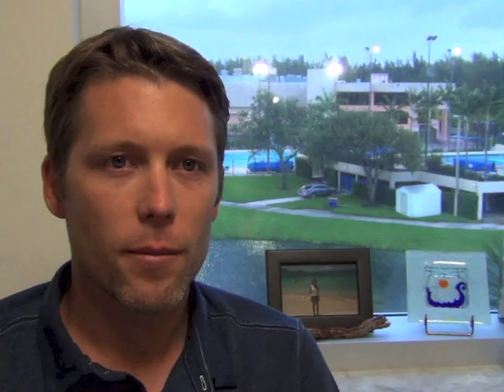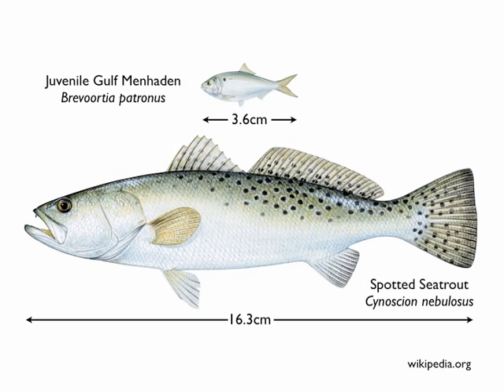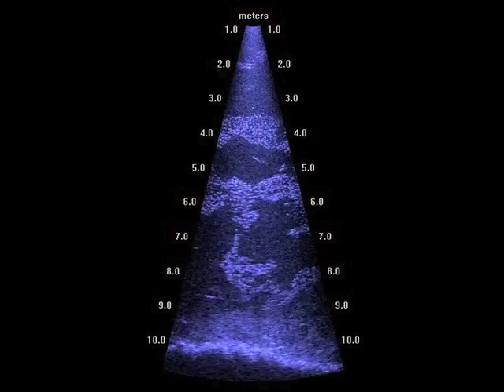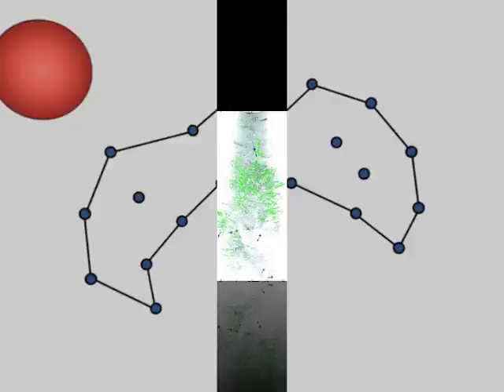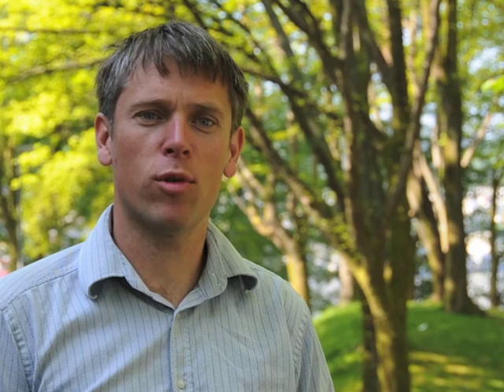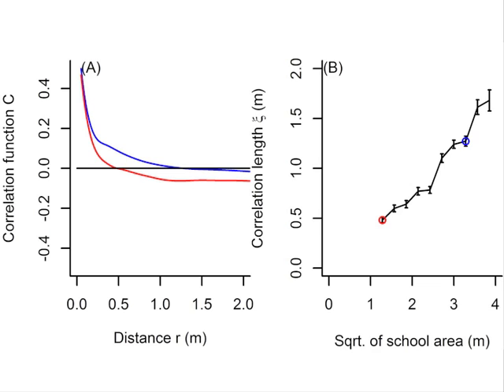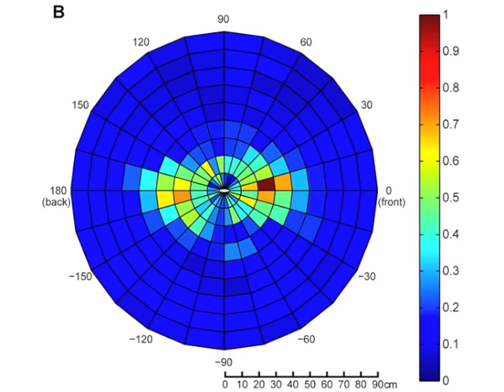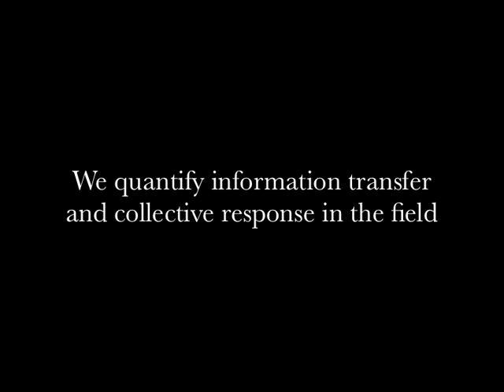Dynamics of group hunting and collective evasion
Handegard et al. develop a technique based on high-frequency sonar to track fine-scale predator-prey interactions. They use this technique in the field to quantify information transfer and collective response in prey schools (juvenile Gulf menhaden) under attack from predators (spotted sea trout) and demonstrate that predation is associated with reduced information transfer in prey schools.